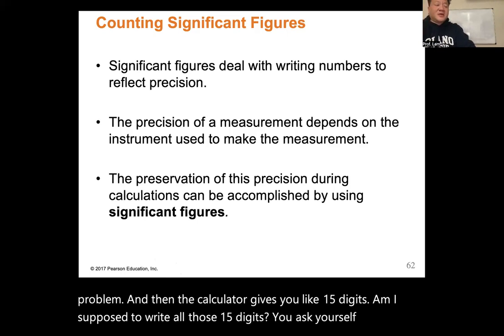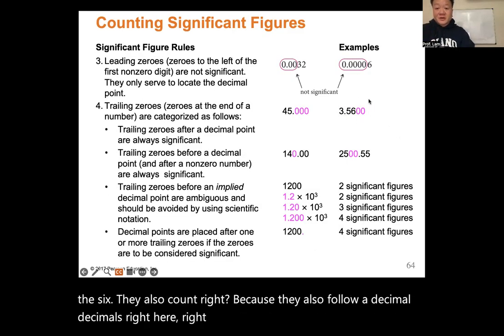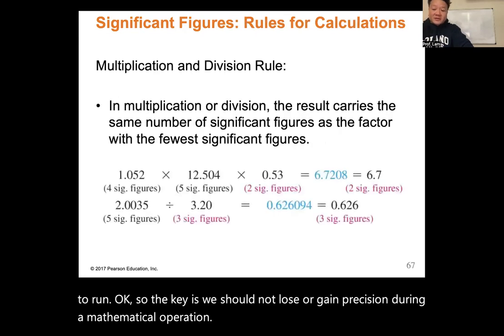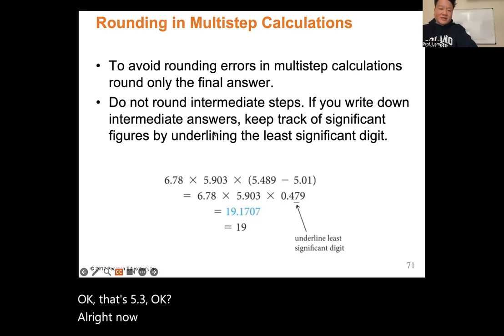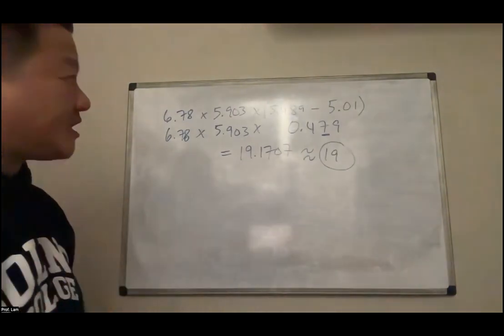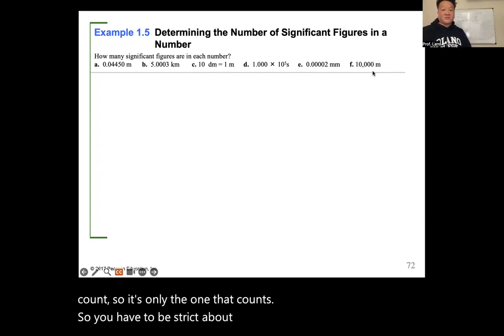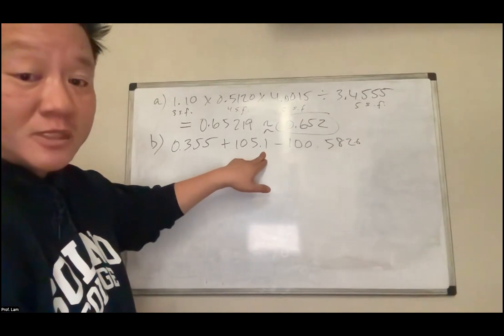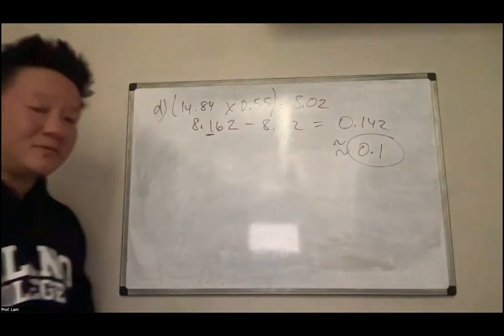Chem 160 Section 2.2 - Significant Figures